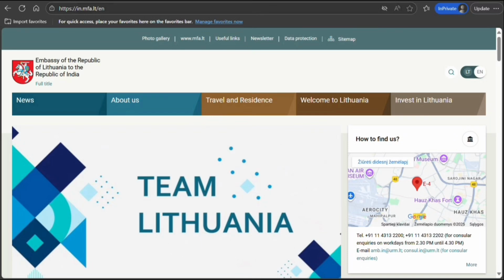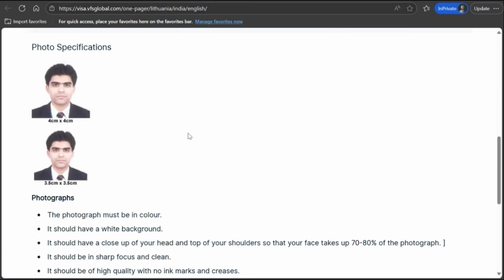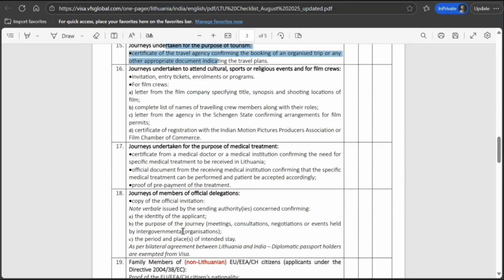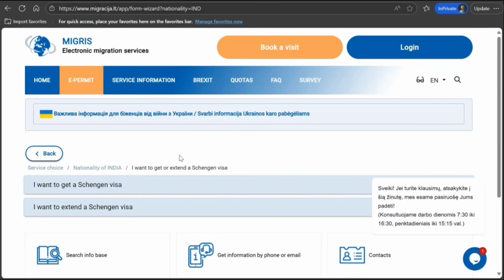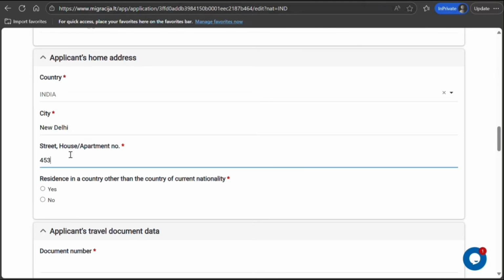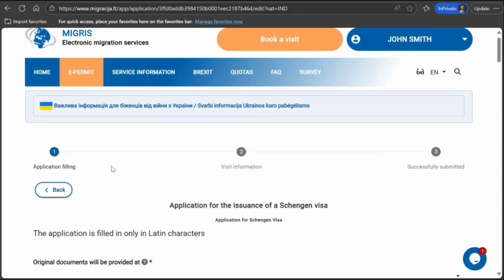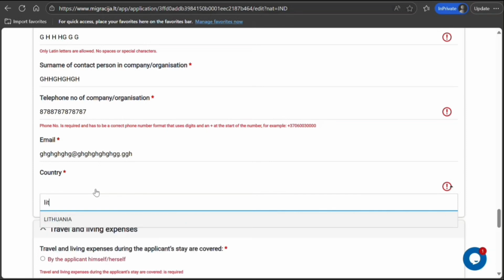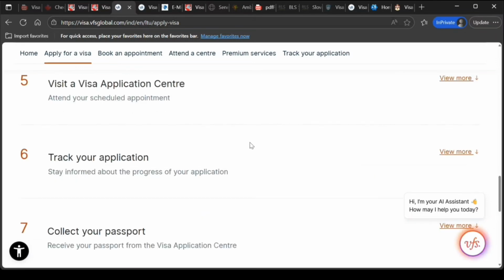How to Apply Lithuania Tourist Visa Step by Step Full Process Explained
Planning to visit Lithuania? 🇱🇹 In this video, we guide you step by step on how to apply for a Lithuania Tourist Visa — from filling out the application form, preparing required documents, booking appointments, to attending your visa interview. Whether you’re applying online or through the VFS Global centre, this video will help you avoid mistakes and get your visa approved smoothly. Perfect for first-time travelers to Europe and Schengen countries!